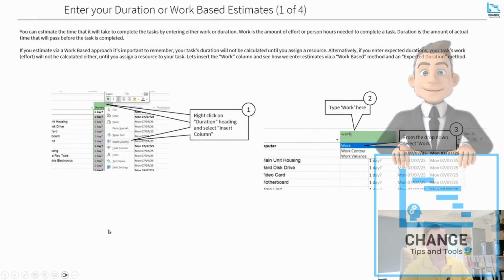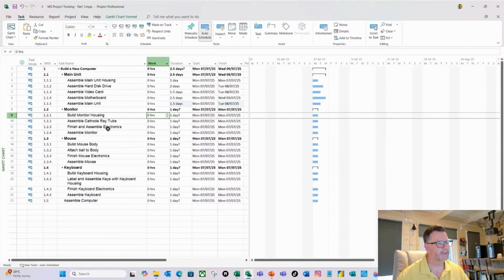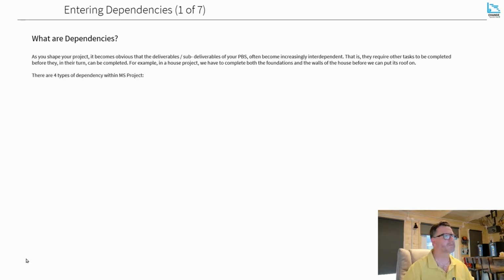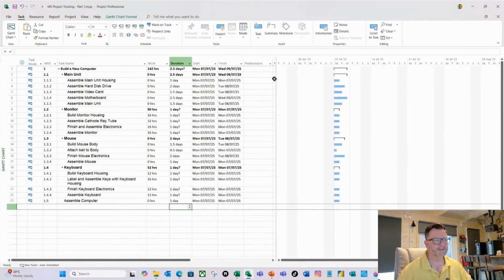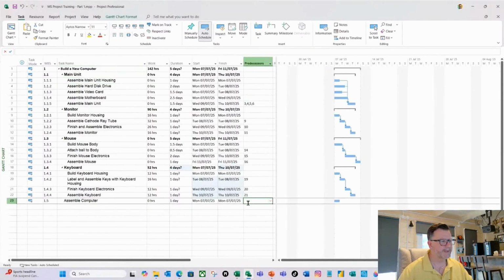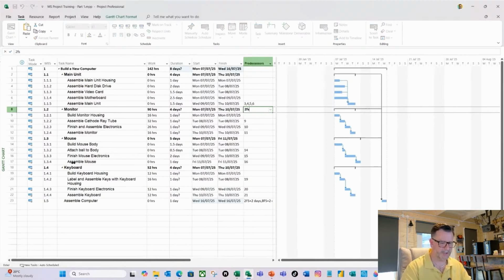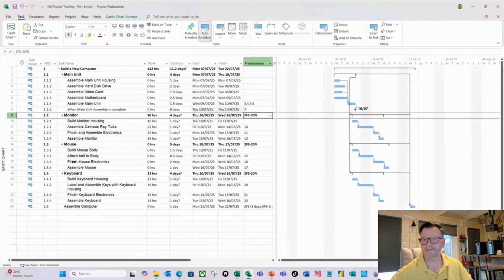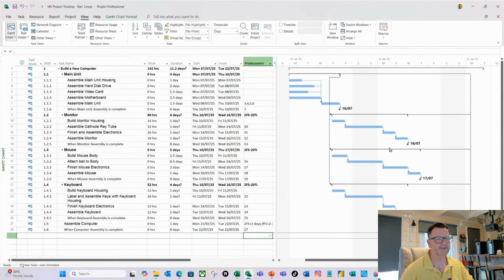MS Project Training - Estimates, Dependencies & Milestones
This video contains:
00:00 - Intro
01:21 - Entering Work Based and Duration Based estimates in MS Project
06:48 - 4 Types of Dependencies in MS Project
10:34 - Create dependencies using ID numbers
12:03 - How to enter dependencies based on a waterfall approach automatically
12:51 - How to create a dependency with a lag or an enforced delay before the next task can start
15:21 - How to create a dependency based on the percentage of the predecessors duration
17:59 - How to create milestones in your plan